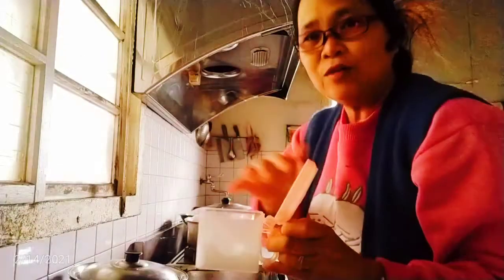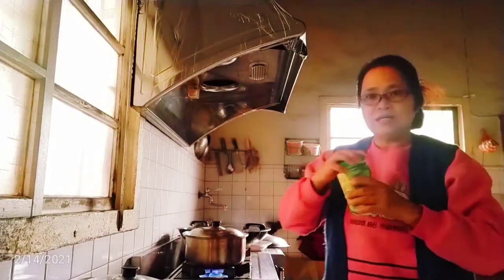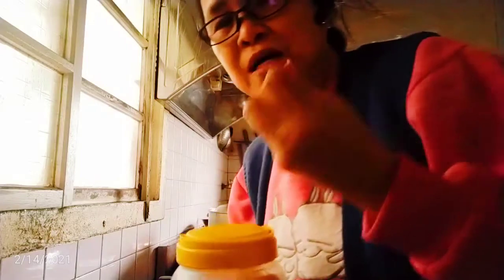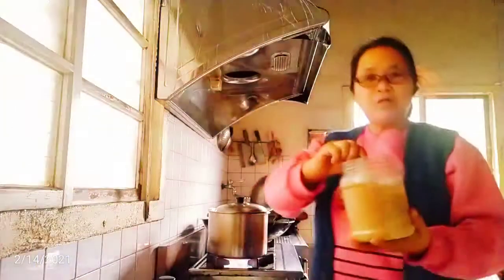Hello guys welcome ,# cooking time,# prepare for lunch,# Chinese menu,,kwa chai vegetables